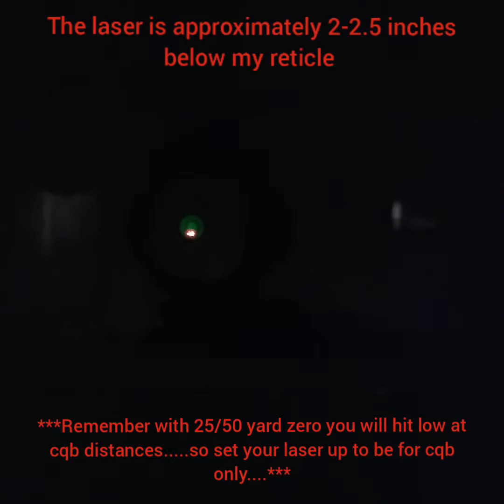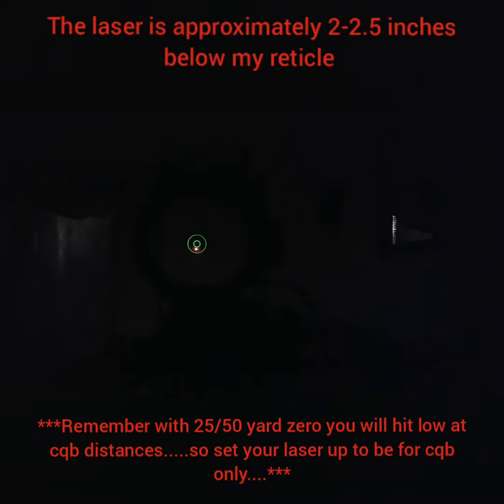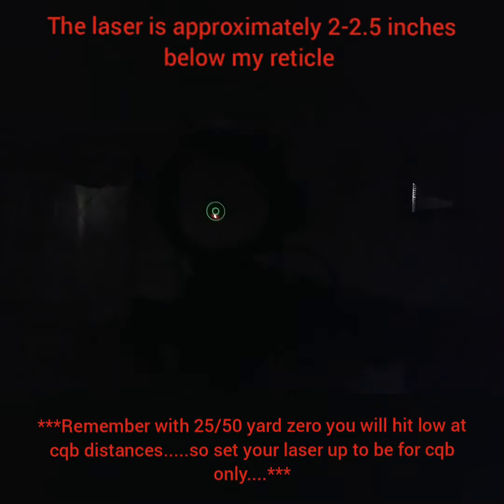Results from my technique of zeroing a visible laser on a rifle at 🏡......